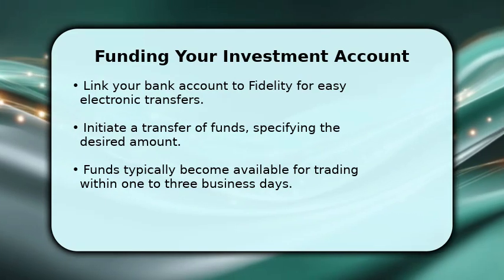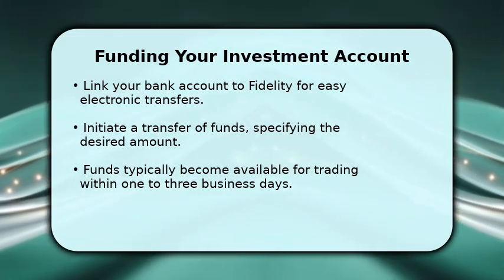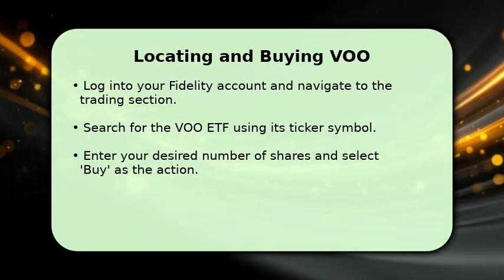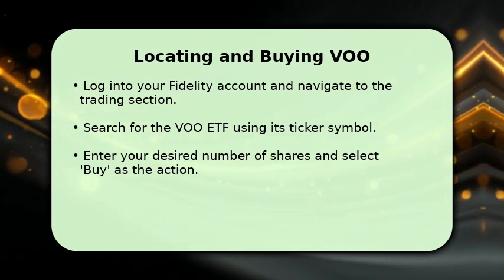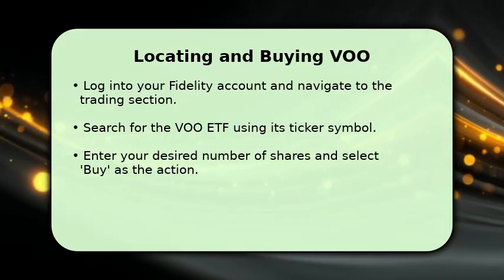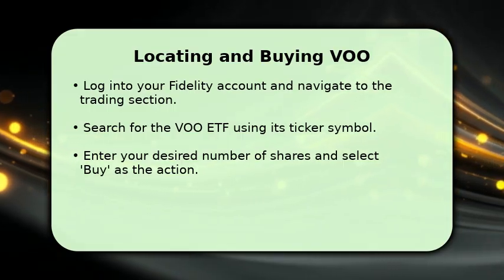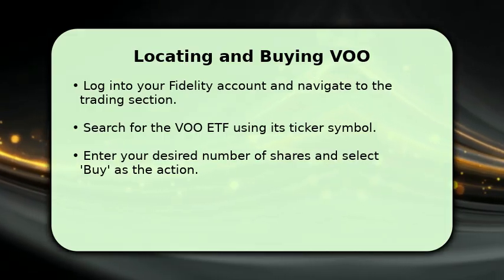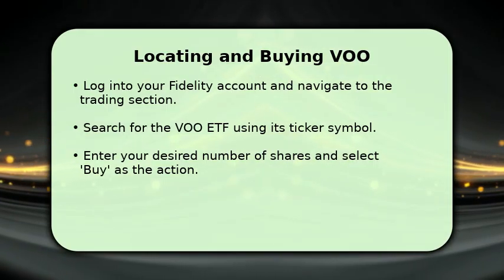How to Buy VOO in Fidelity - Easy Guide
▸ (f) Are you looking to invest in the S&P 500 index fund, but not sure how to buy VOO in Fidelity? This video will walk you through a step-by-step guide on how to purchase VOO in your Fidelity account. We'll cover everything from creating a Fidelity account to executing the trade and monitoring your investment.

buy voo fidelity, how to buy voo, voovanguard index fund, sp 500 index fund, investing in vanguard, fidelity investing, index fund investing, vanguard etf, s&p 500 etf